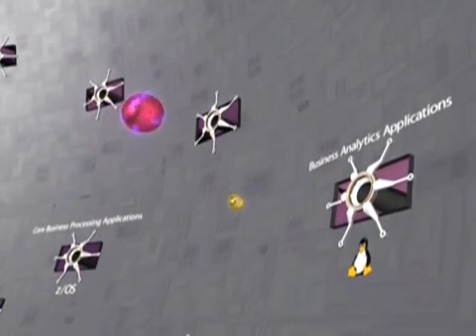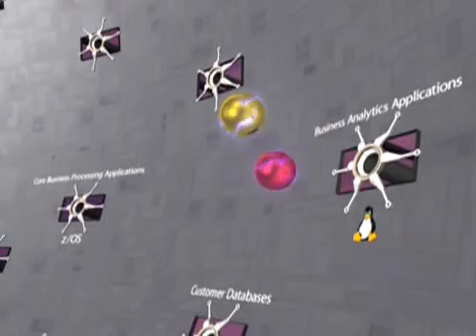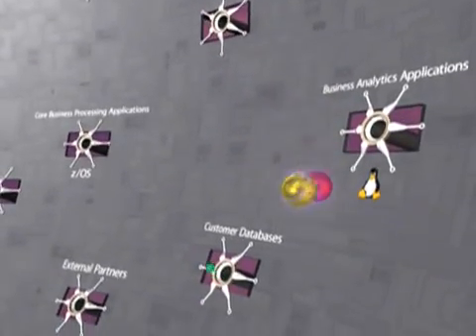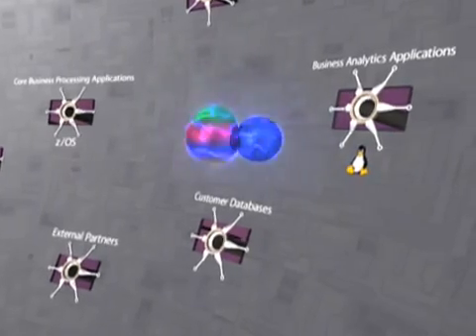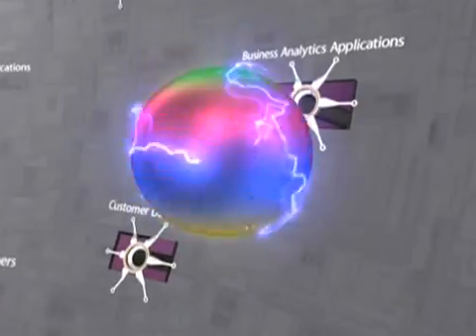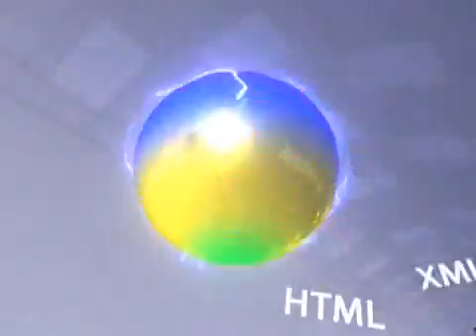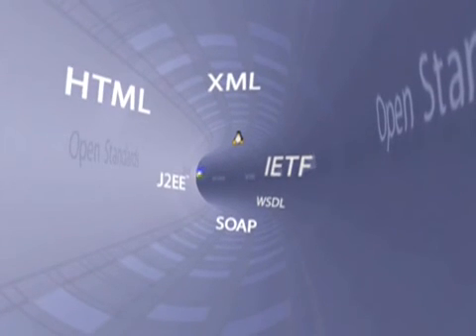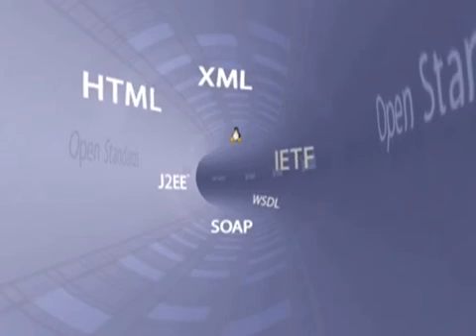IBM Mainframe - transactions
IBM, Mainframe, z990, System z, ibm commercial